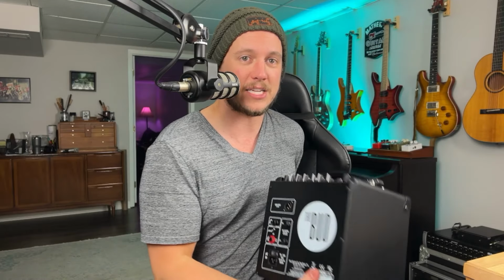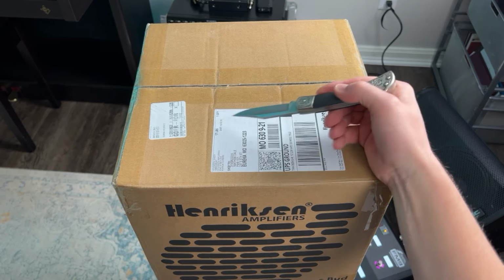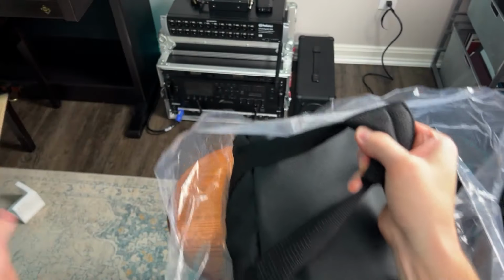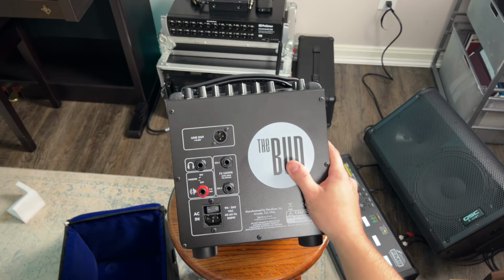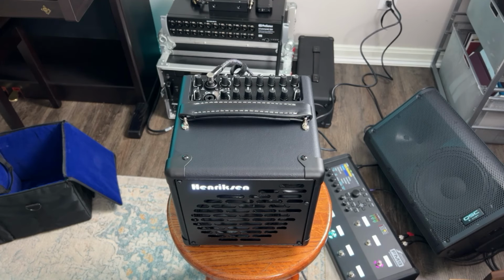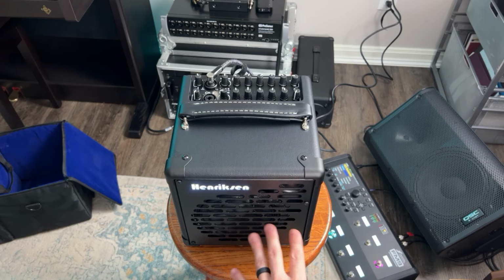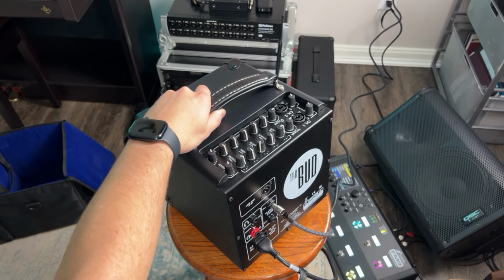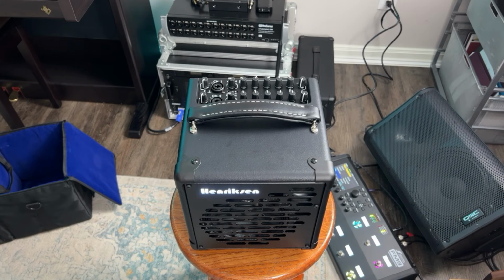Henriksen The Bud 6 First Impressions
Diving Deeper Community

My Block Library!

The Henriksen Bud packs a big punch is a small format. I wanted something small and portable, that didn't sacrifice tone, and could be used in a variety of situations and the Henriksen delivers! Amplifying acoustic guitars, electric guitars straight in for jazz or from a modeler, using a mic, using playback music from my phone for break music or for a lesson (via bluetooth!), amplifying a guitar cab, and more! This little 9"x9"x9" box of wonder can do it all and I can't wait to use it more and more...